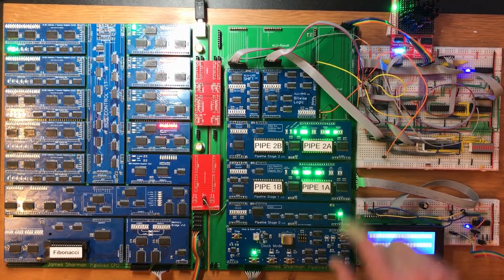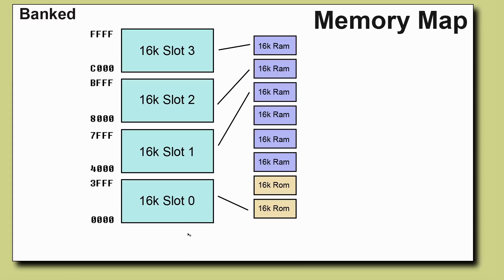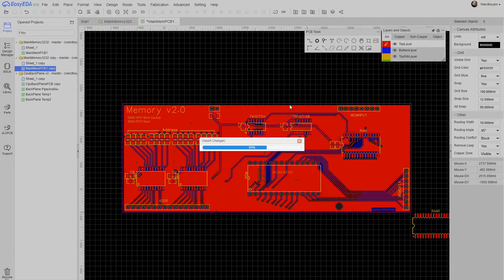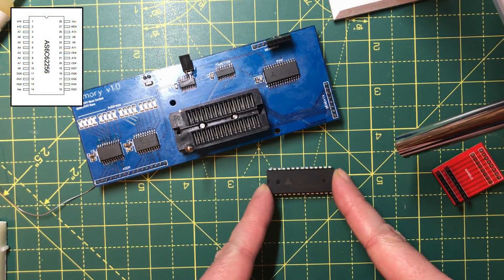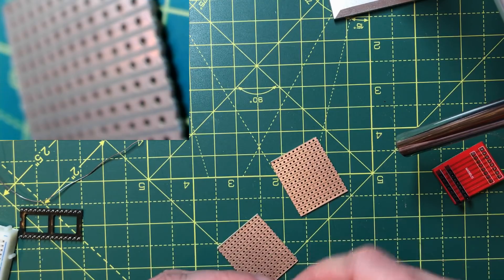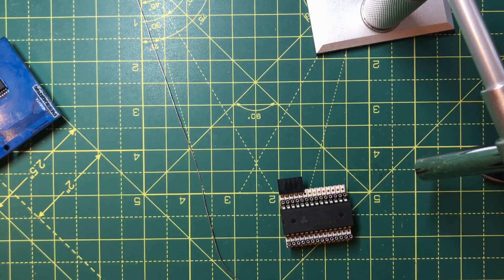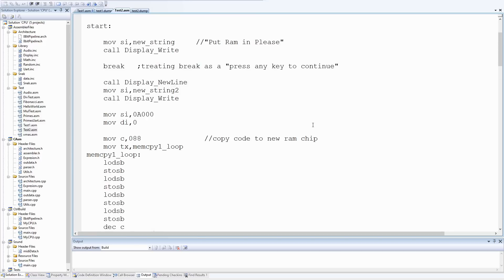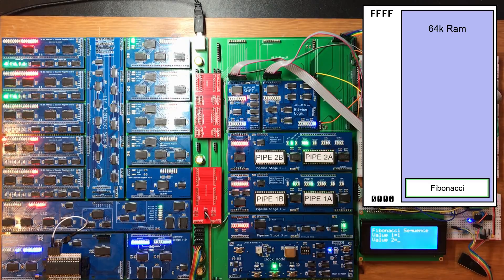More Ram? - Making an 8 Bit pipelined CPU - Part 91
I've decided that some of my plans for the build would benefit from having more RAM. I originally made a 32K/32K RAM/ROM split but I'd like to introduce a shadow ram system so that running code has access to the whole 64k of ram. In this video I bodge in the extra 32k ram, test it and showcase some advancements I used in the tool chain.

This video is really the first in a sub series to upgrade the memory module to using  shadow ram but I didn't want a big wait and then a massive video.

0:00 Introduction
0:54 Discussion
5:16 EDA
7:04 Bodge Soldering
14:31 Code
17:55 Install and Test